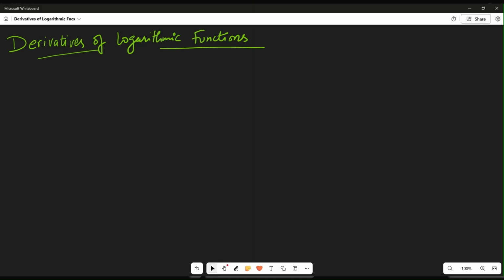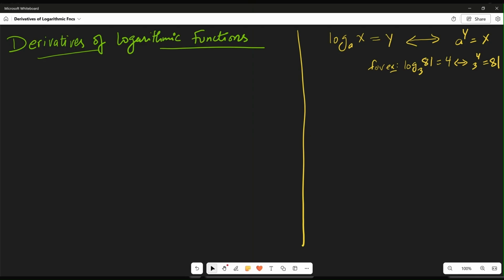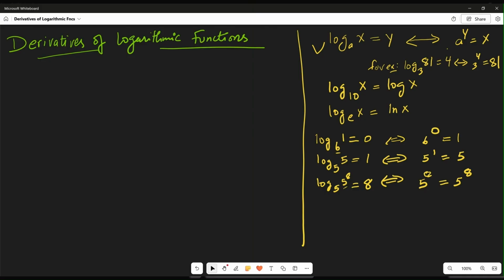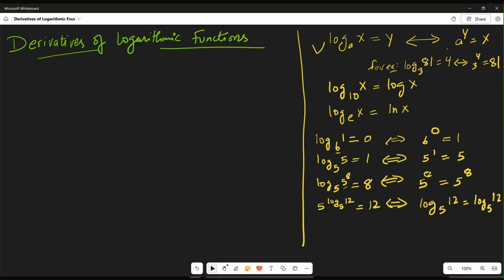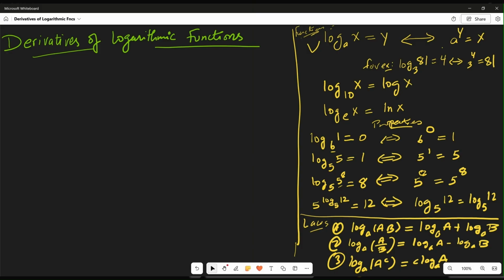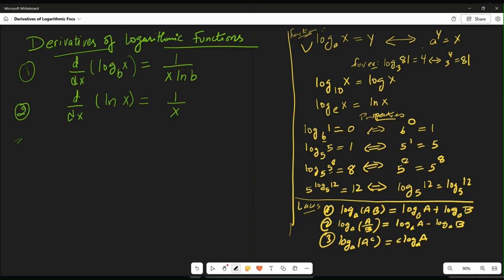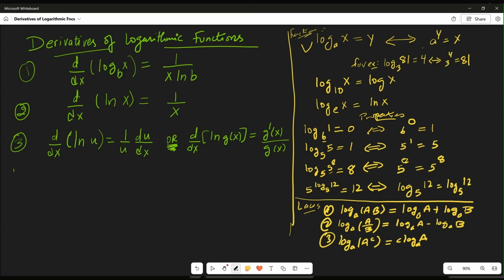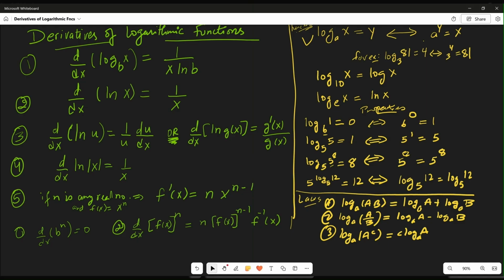Review of Log Functions and its Derivatives | Calc 1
Confused about logarithmic functions and their derivatives? In this Calculus 1 review, we'll go over the essential logarithm rules and derivative formulas you need to know before your quiz, midterm, or final exam.

In this video, you'll learn:

Logarithmic Functions and its Properties
Laws of Logarithmic Functions
Natural Logarithms
Common Logarithms
Derivatives of Logarithmic Functions
Calculus 1 Review

chapters:
0:18 Recap of Log Fncs, properties, laws
6:45 Derivatives of Log Fncs